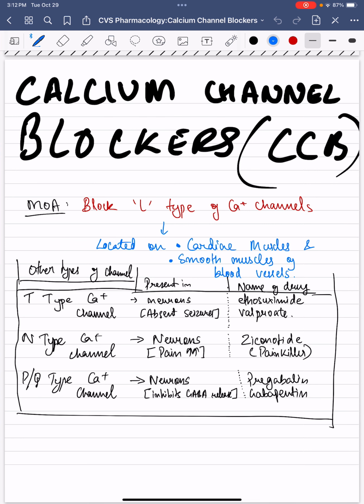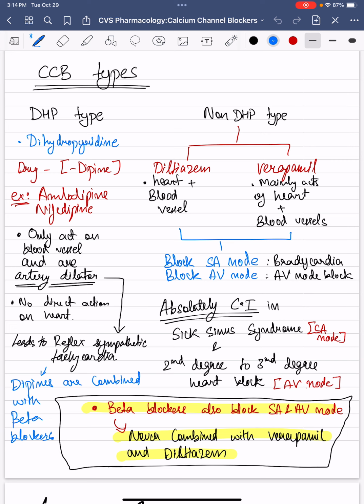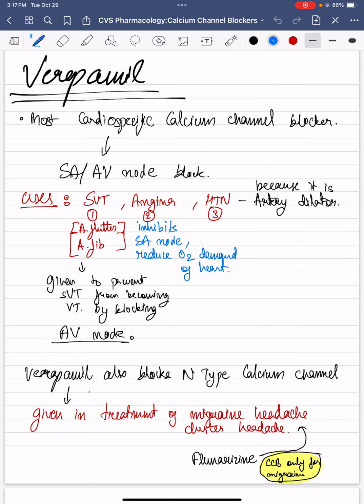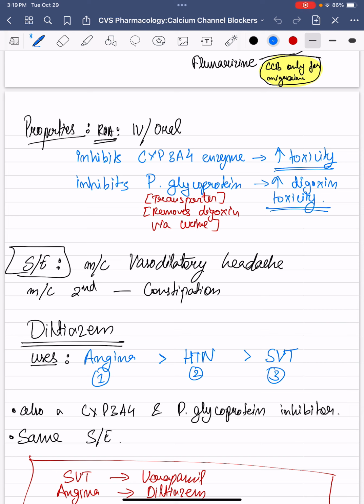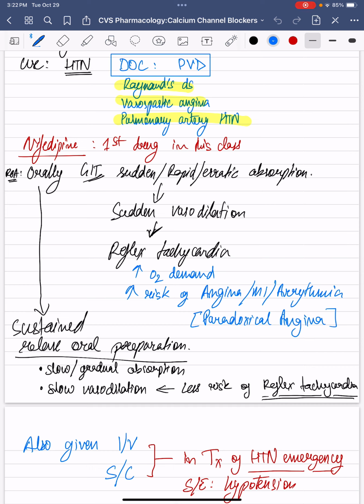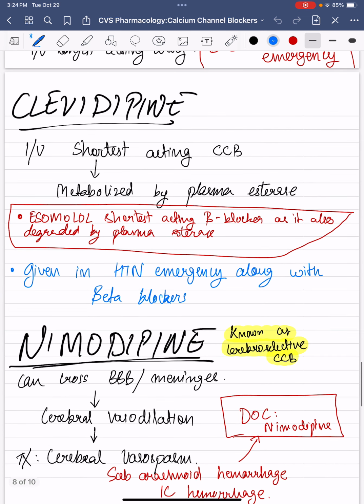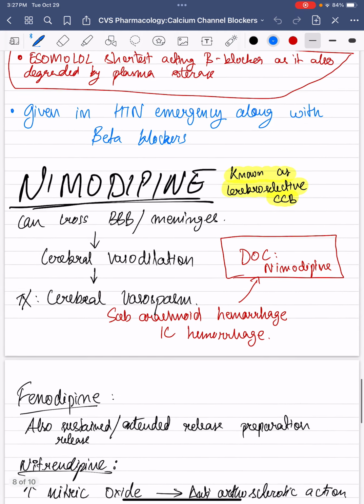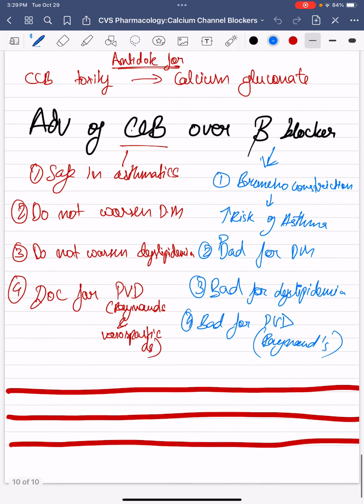CVS Pharmacology: Calcium Channel Blockers